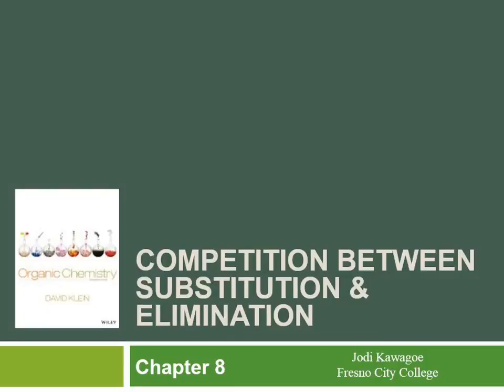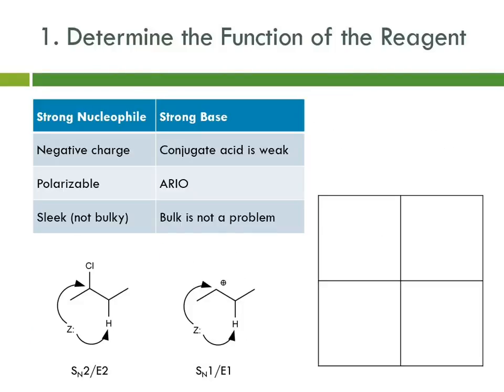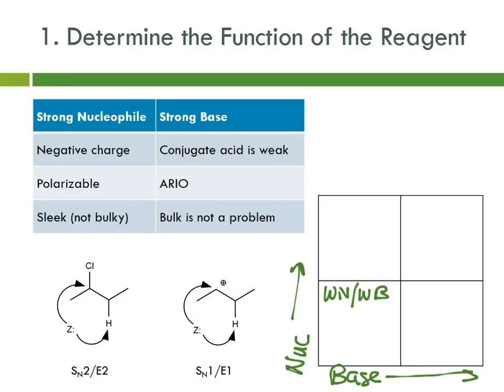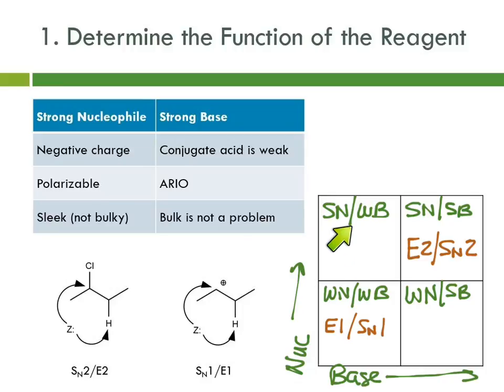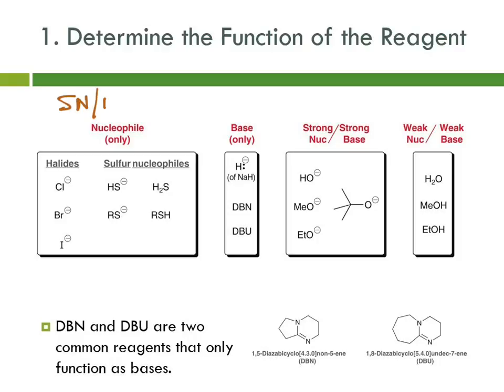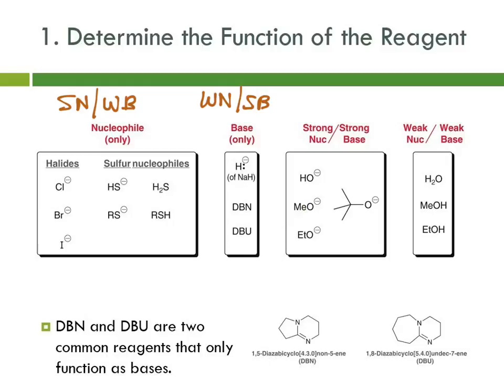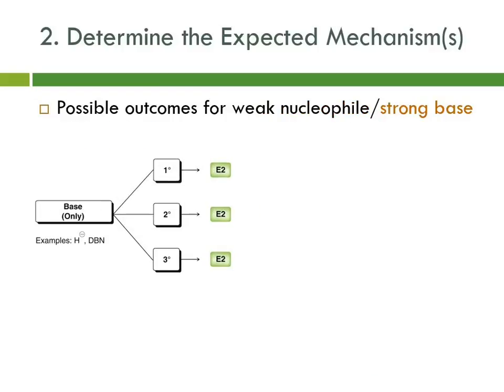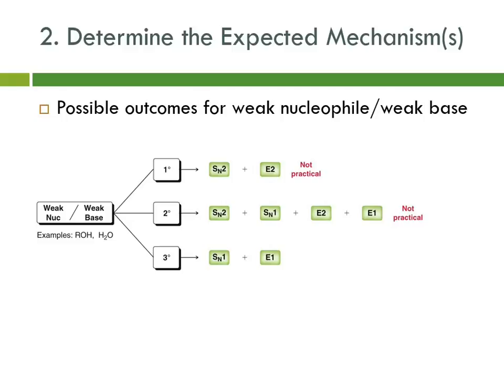Interview at FCC